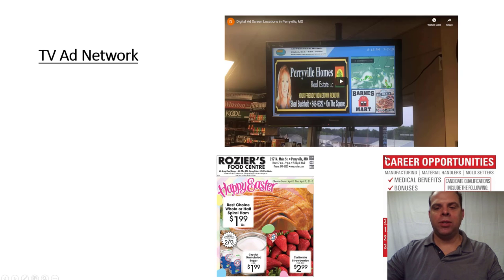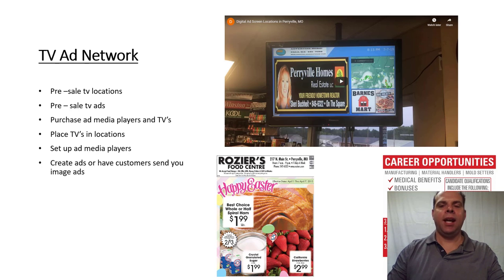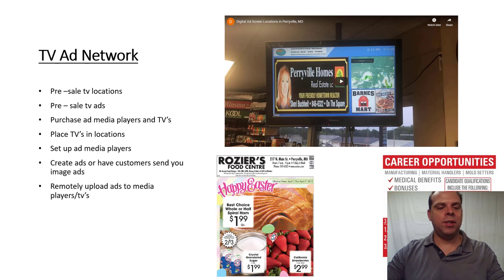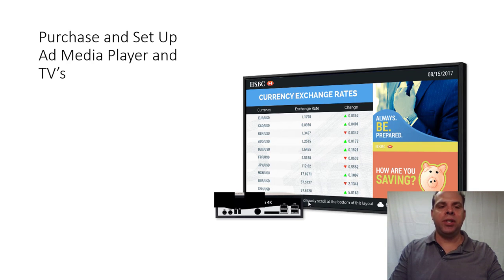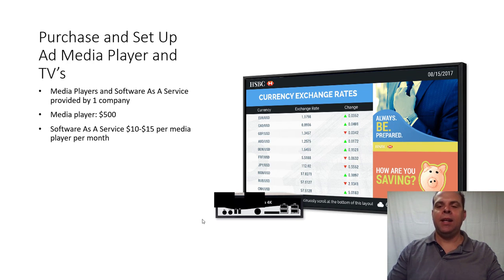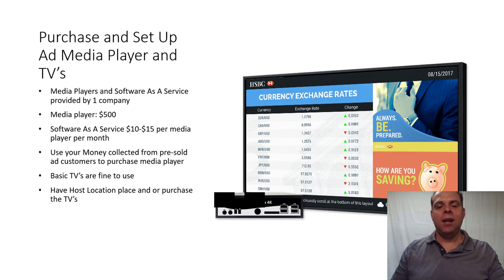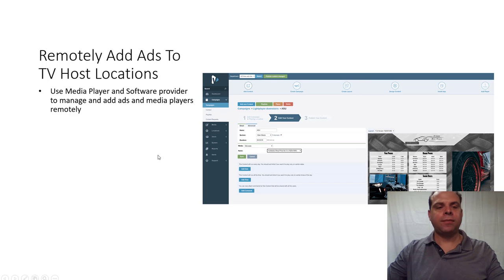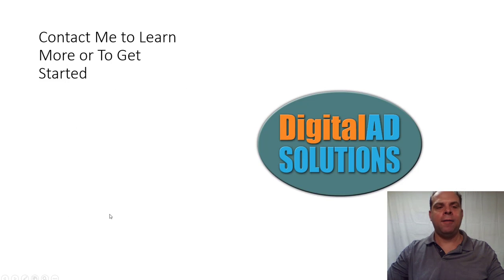Local TV Ad Screen Business Opportunity Training. How to earn $1000 - $5000 a month!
Learn how to create great passive income after setting up your own local tv ad network in your local or Regional Area.